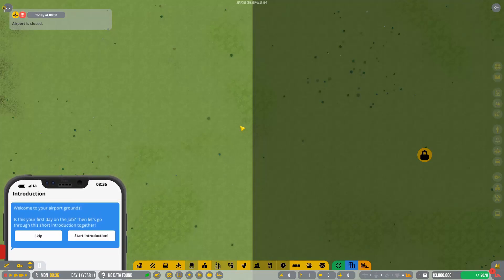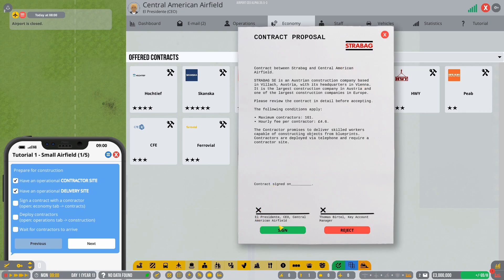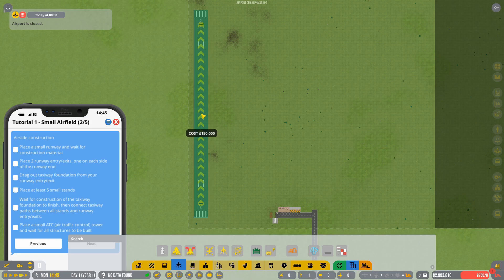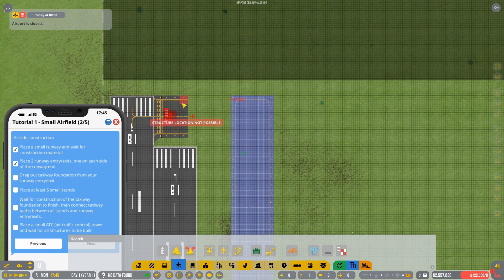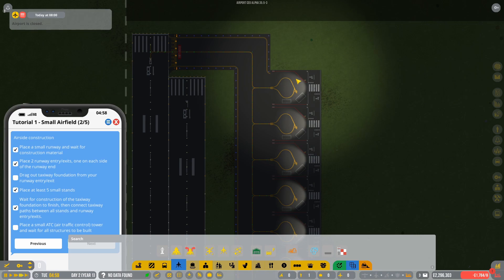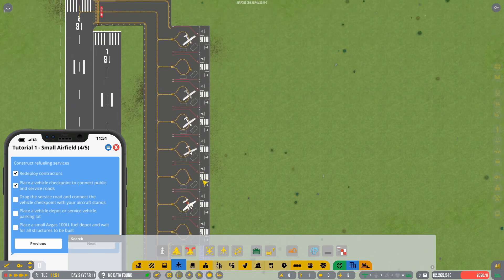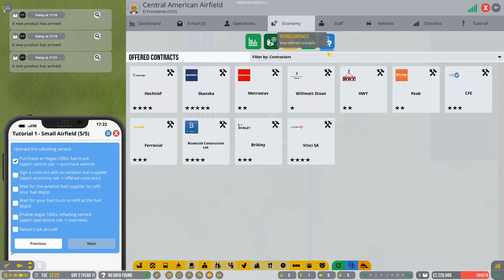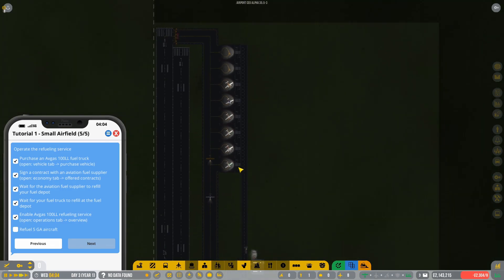Airport CEO First Play Tutorial 2020 - Part 1 General Aviation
Your quick start guide to jump into Airport CEO and get started in 2020. What to do and how to get to a level so that you can start to branch out and grow your airport. Part one of this guide shows you the basics of setting up an airport with General Aviation to build upon.

Airport CEO is a sim/management game where you build your ideal airport. Starting off from a small general aviation airfield you work your way up to an international hub. A highly addictive game that has a lot of replay ability. Currently, still in Alpha although moving to Beta soon and available through Early Access on Steam below.

You can also find Airport CEO on Facebook, Twitter, Instagram, Youtube and Discord.
Music in this episode is from Streambeats, check it out for your streams and videos.
You can find more of my content by subscribing to my page and if you like the content give it a like it really helps us out and lets me know I am making good content.

So long and thanks for all the fish!